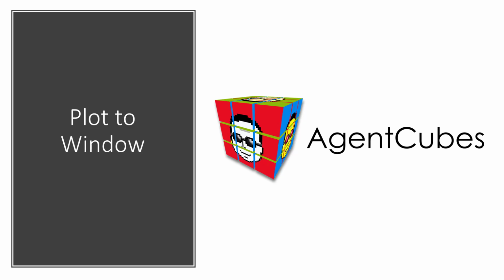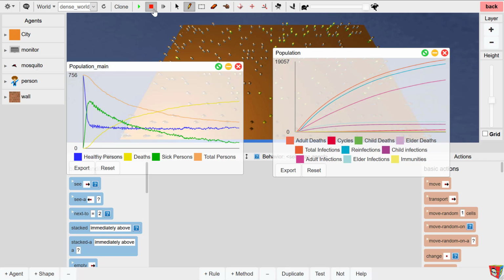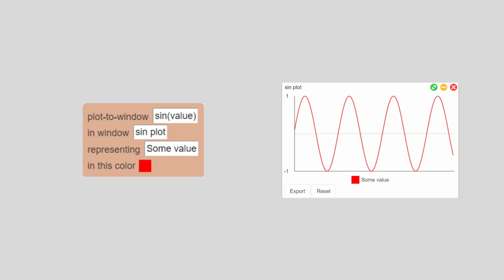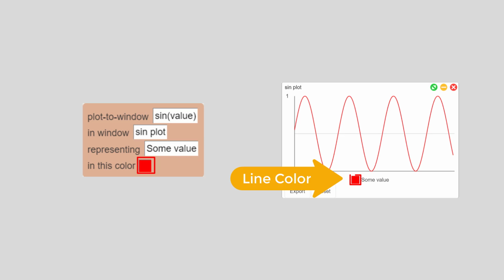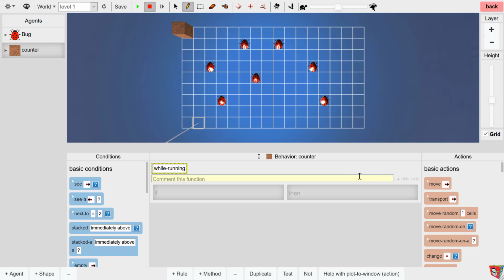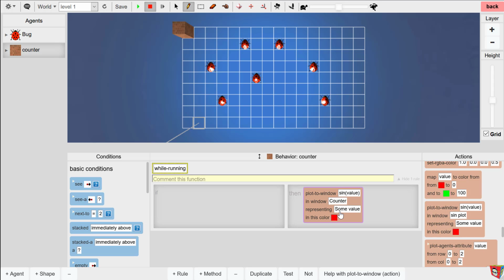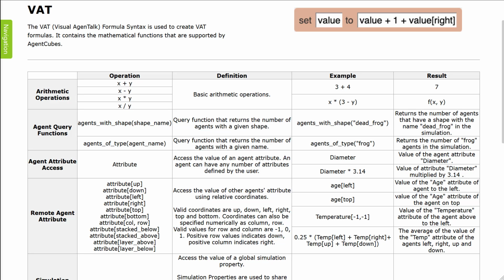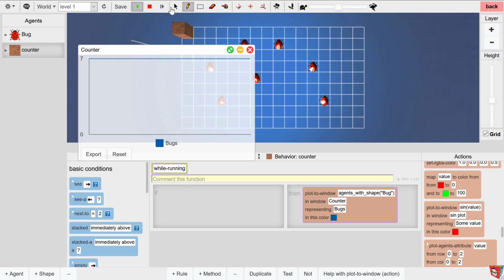Plot To Window Action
How to use Plot To Window Action.
The Plot To Window Action is used to plot data in AgentCubes. You can use it to gather all types of data in your projects, and you can export all your data for further use.